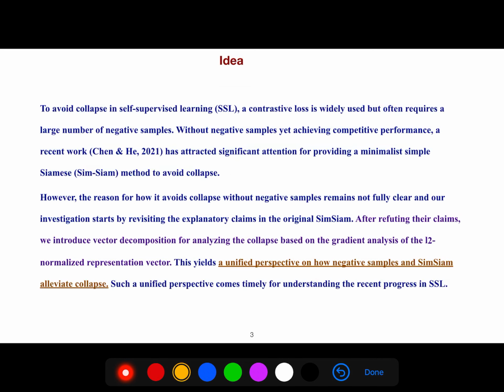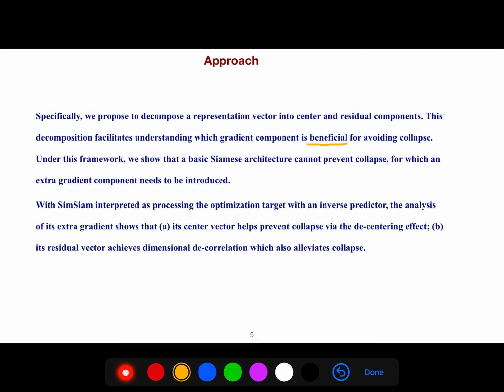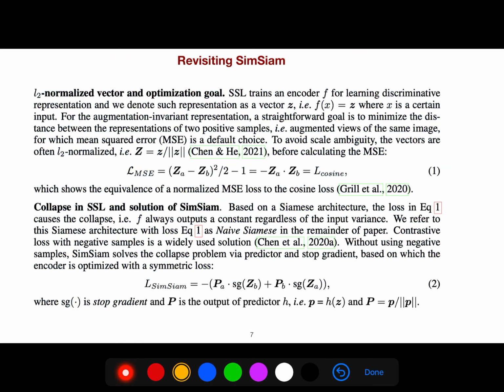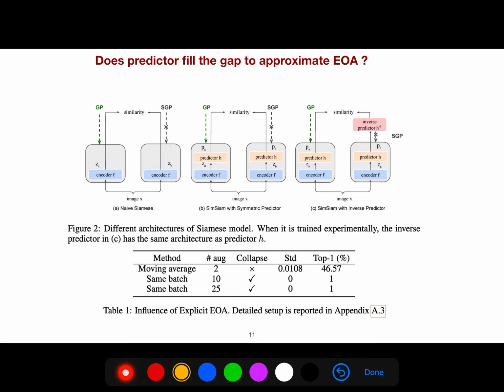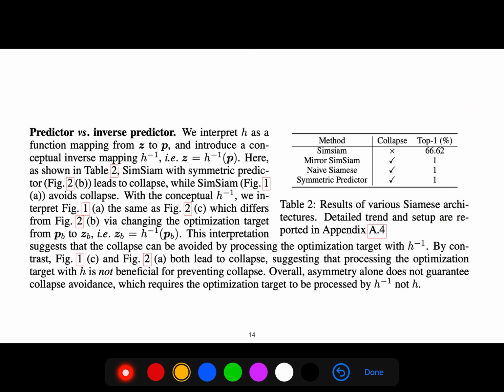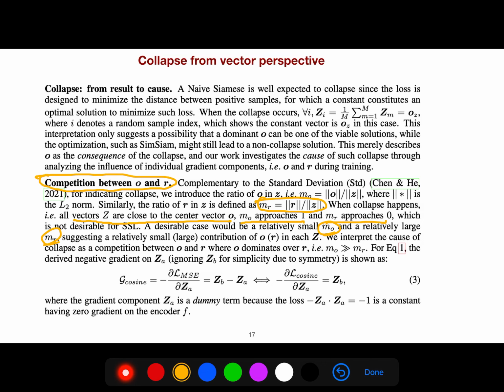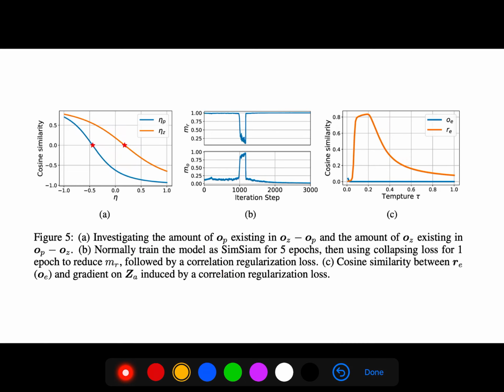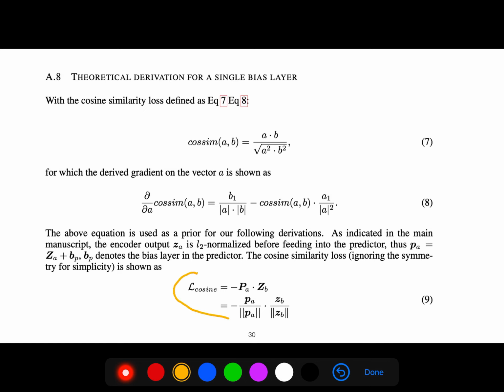Part 16: how does simsiam avoid collapse without negative samples? A unified understanding with...